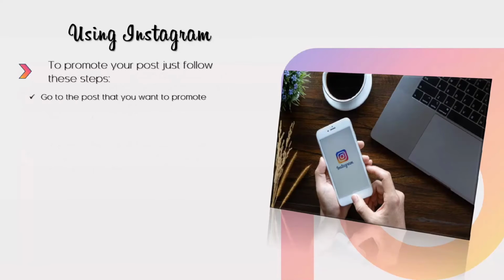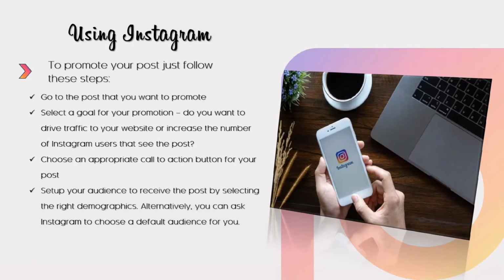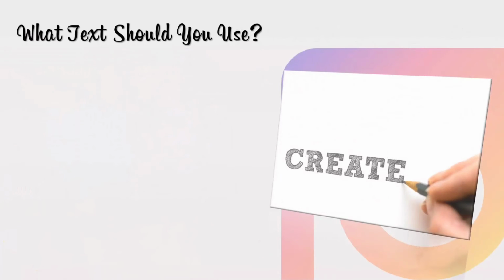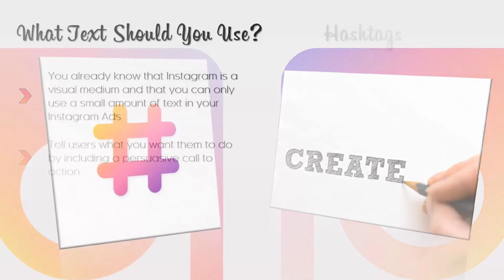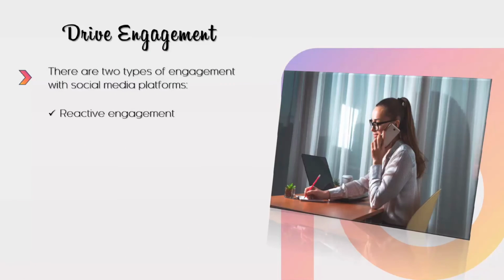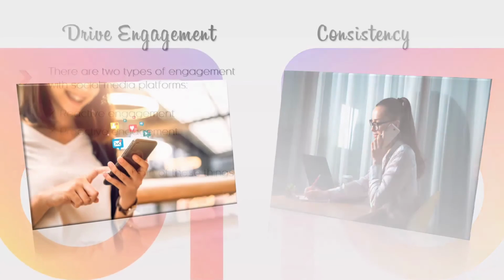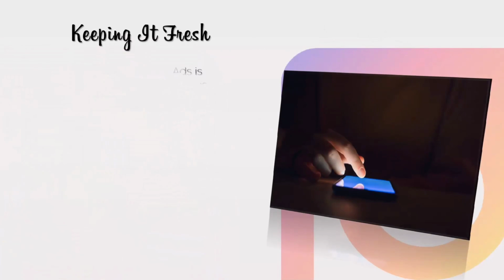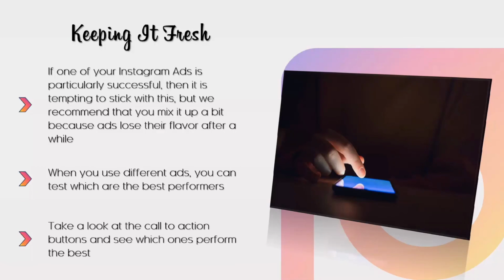Instagram Ads Success Free Course | Lecture-6 | Creating Instagram Ad Campaigns | Make Money Online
How to Run Instagram Ads, Complete Instagram Advertisement Tutorial, Freelancing Tips and Tricks
In this tutorial, I am going to explain that how you can run Instagram ads and How you can sell Instagram Advertisement services.

This skill is high in demand and you can earn a good amount of money by Instagram ads services.

About Us :
GrowMore is an Online Bootcamp focused on helping people acquire the skills they need to thrive in the digital economy.
With an aim to prepare everyone for the skills of today & tomorrow, this channel is providing fully high-quality courses curated by some experts.